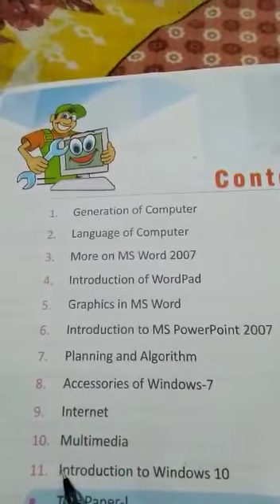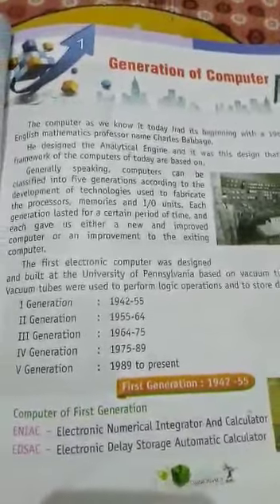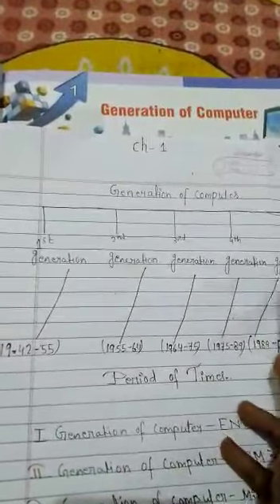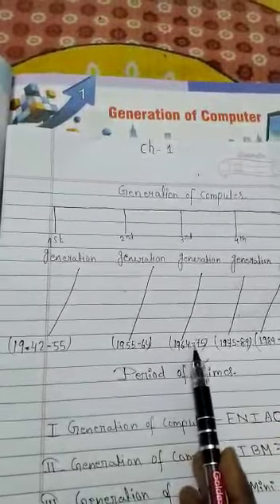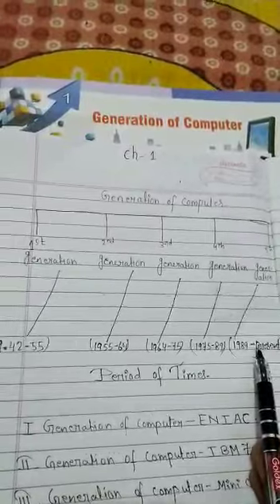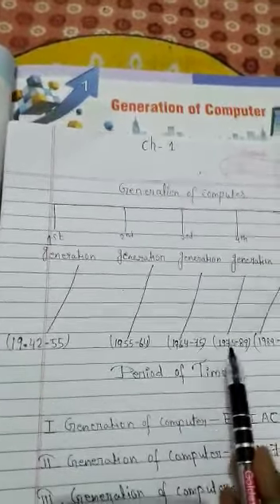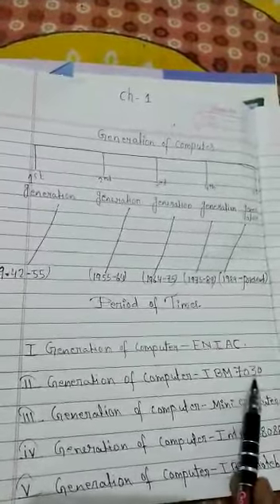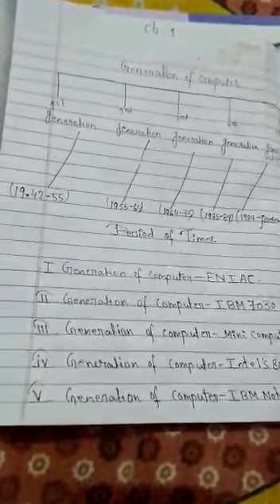PPS Class v computer 24/04/2020